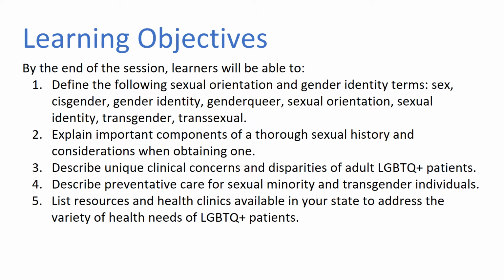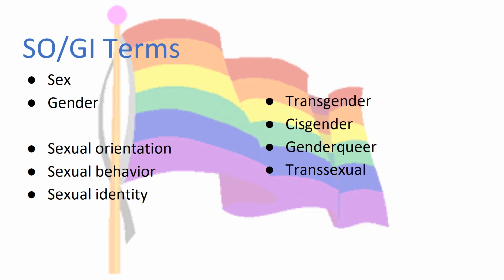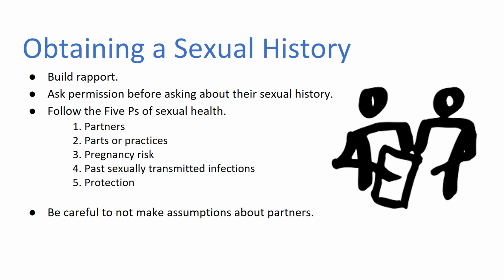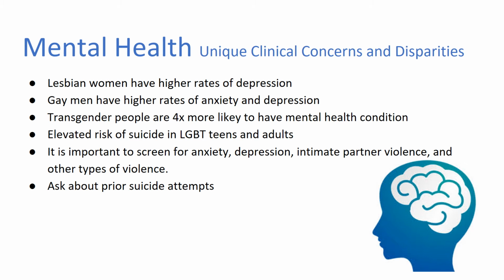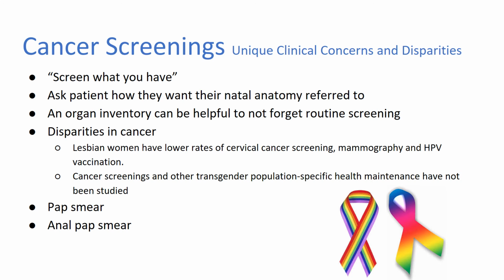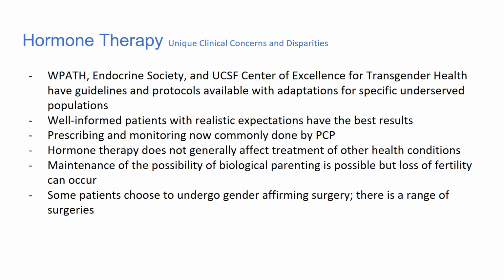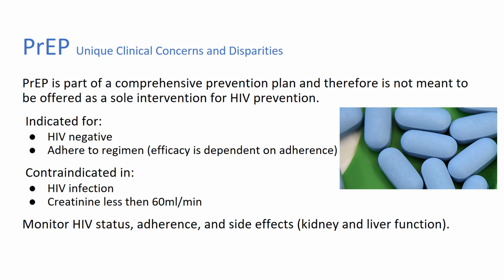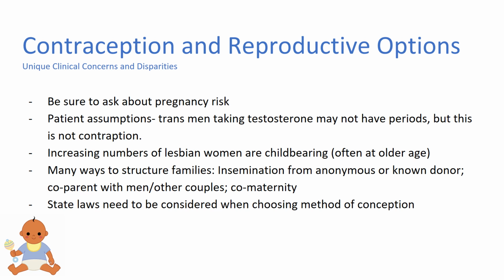Introduction to LGBTQ+ Health